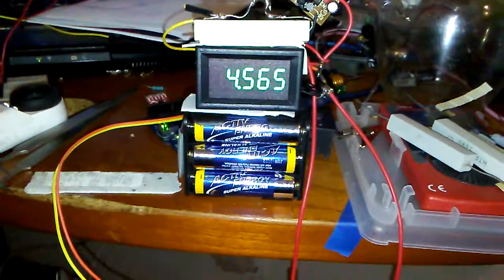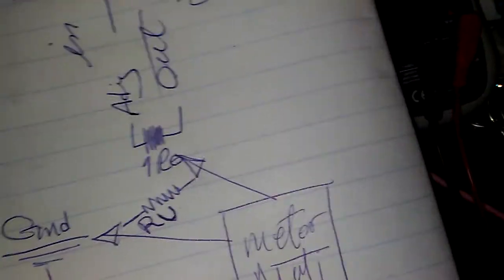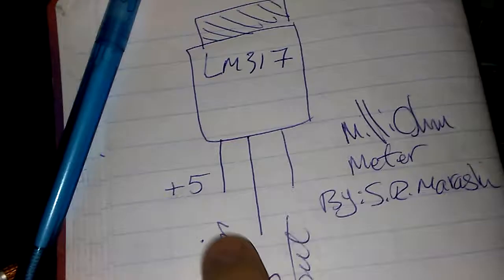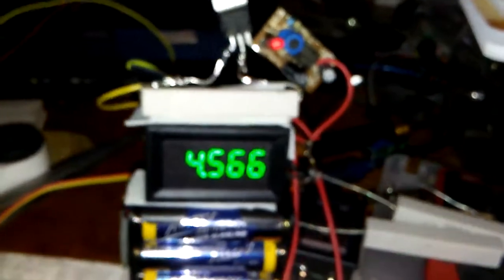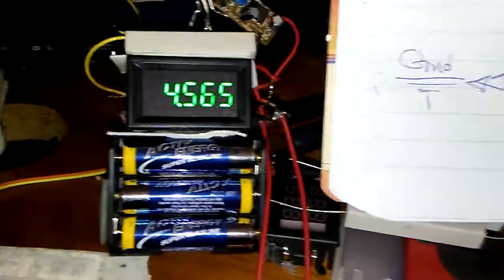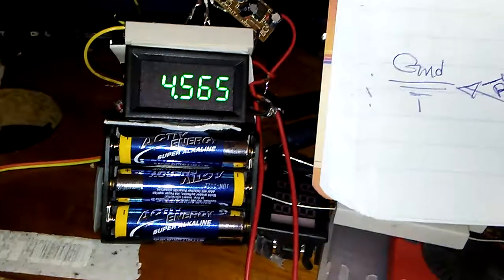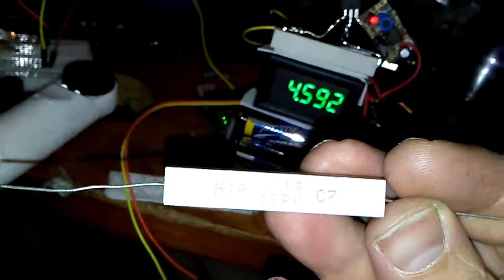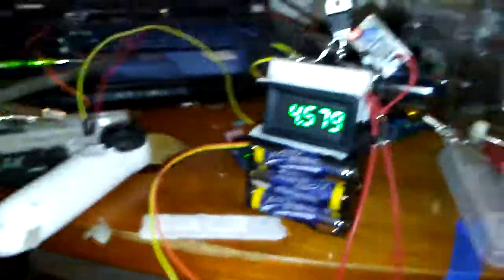Simple milliohm meter DIY homemade and inexpensive solution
LM317 or other adjustable regulator can change our normal multimeter to milliohm meter! enjoyyyyyyyyyyyyyy